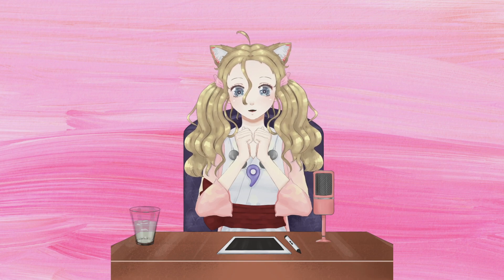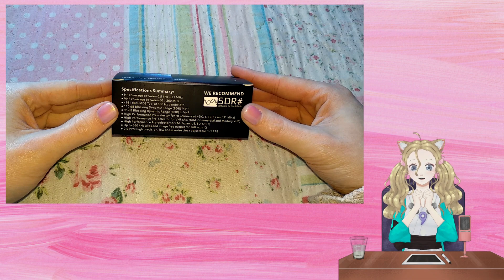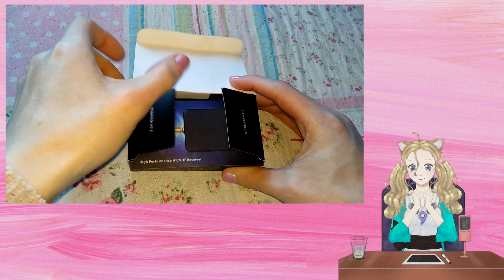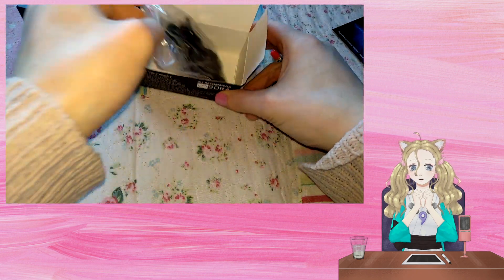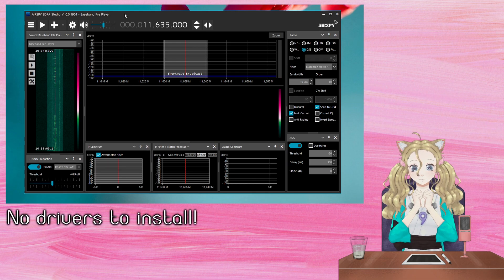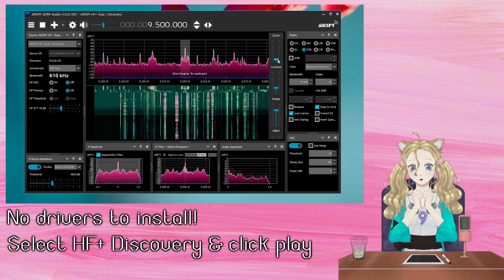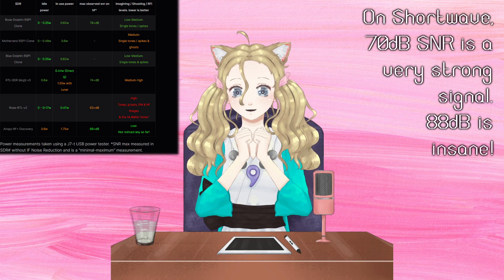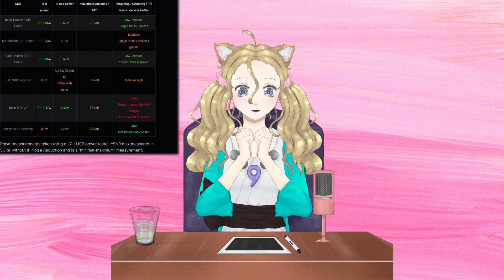Lets have look at the Airspy HF+ Discovery from a Shortwave listener's perspective!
Having a little first look at the HF+ Discovery for use with my laptop :3

Radio
Aerial: 18m copper wire
SDR Software: SDR# 1905
Settings: DSB, fine tuned IF noise reduction.
VTuber:
Design & Rigger: Roseannya (Myself)
Tracking: iPhone 11 & HP Envy 13 (i5 8250U, 8GB RAM & NVIDIA MX150)
Equipment:
Video Editing: VEGAS Pro 15
Camera / Capture: OBS & Xiaomi Mi A1
Microphone: Razer Sieren X
Computer: ThinkPad Yoga 460 (i5 6200U, 8GB RAM)